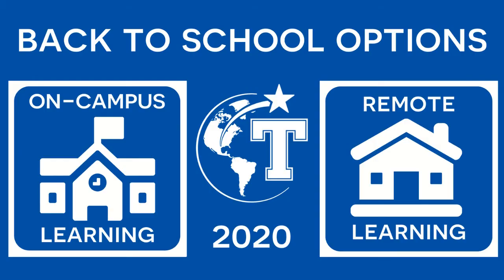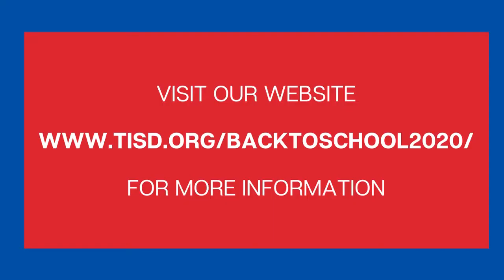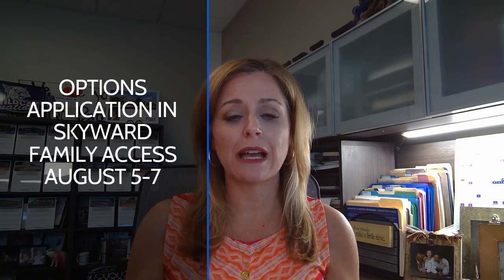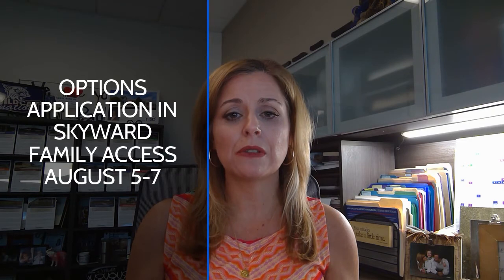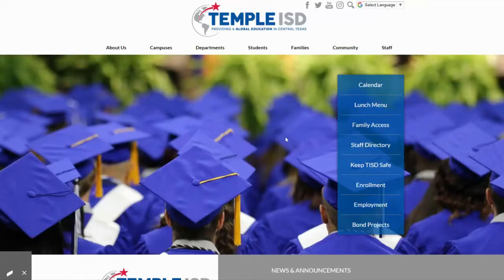Episode 10 Selecting On Campus or Remote Learning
Parents will need to choose for their child(ren) to learn on-campus or remotely (at home) when school starts on September 8.  We know this is a tough decision for many of you...